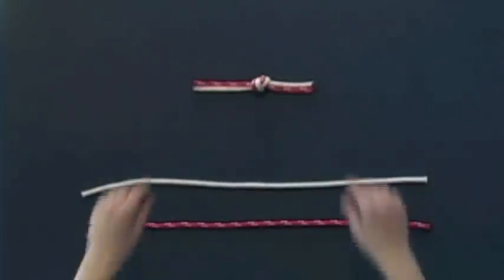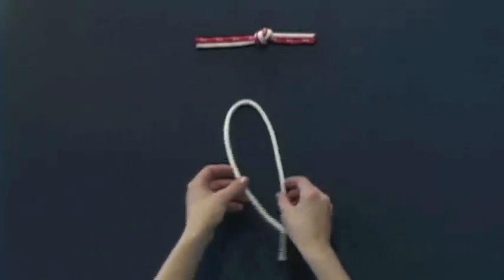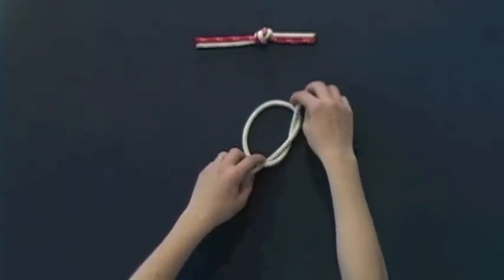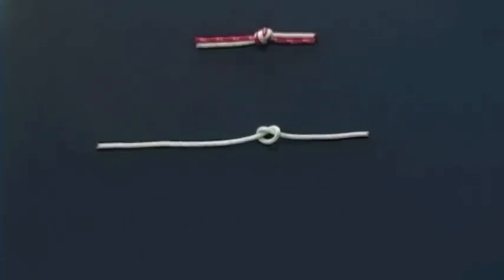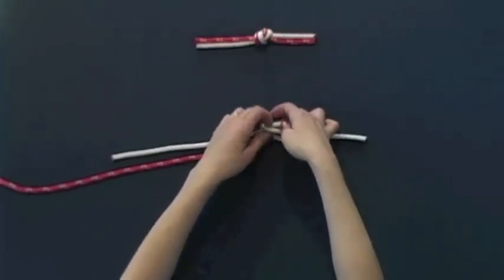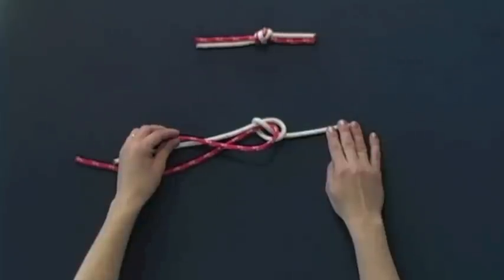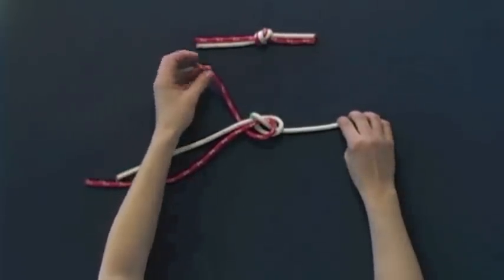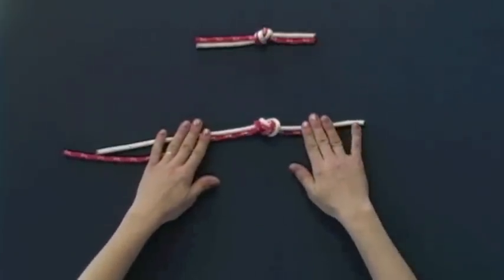Water Knot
Columbia Basin Knot Company, LLC gives a detailed instruction on tying the water knot.  Often in making halters, this knot is easier than tying the double overhand knot.  Simple instructions for knot enthusiasts.